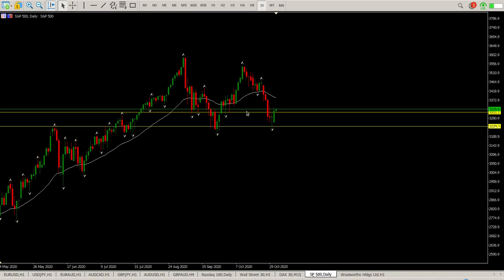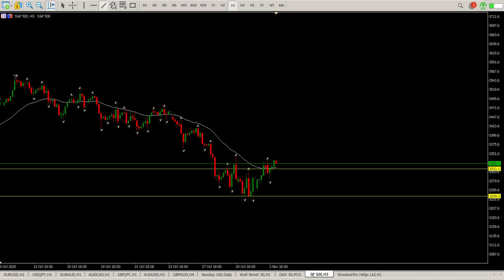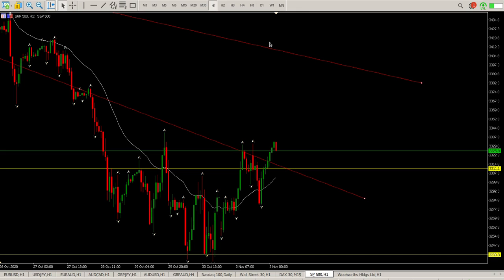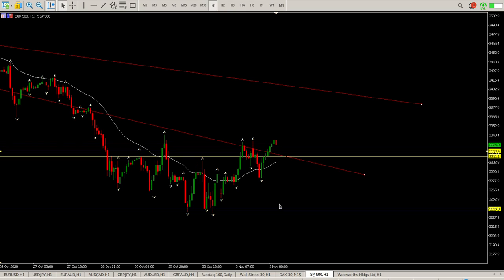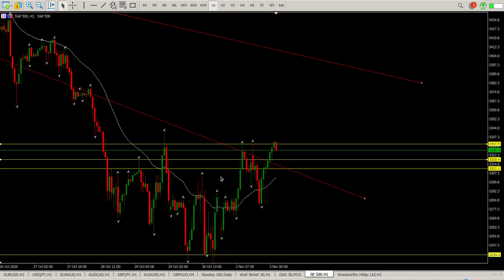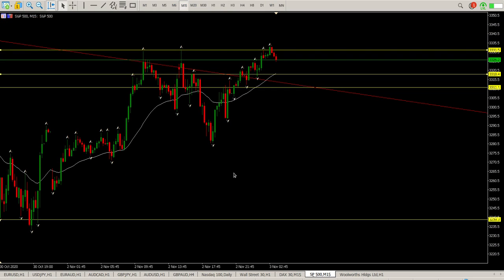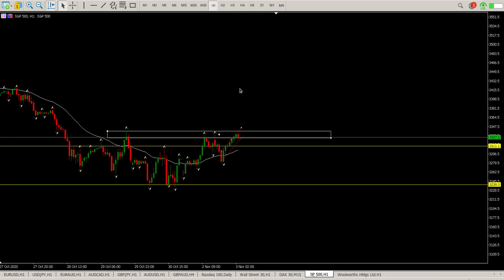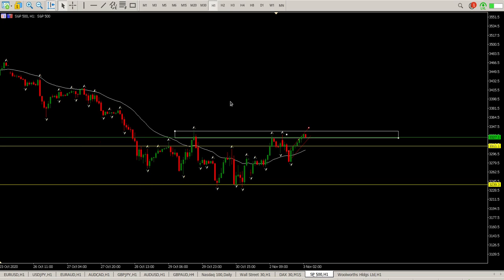S&P500 Today 3 November 2020 Technical Analysis Election day!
Technical analysis, daily trend trading strategy for day trade setups for S&P500 Today 3 November 2020